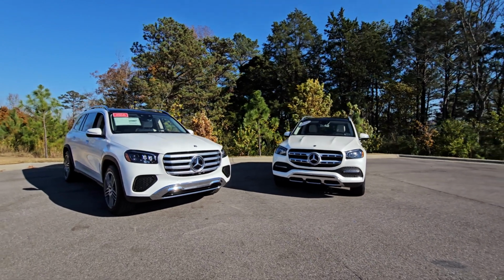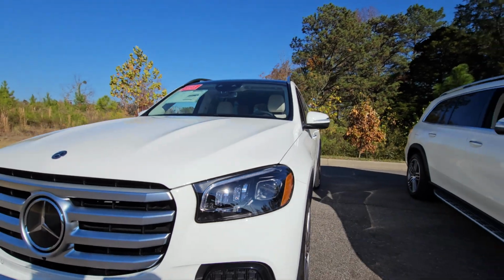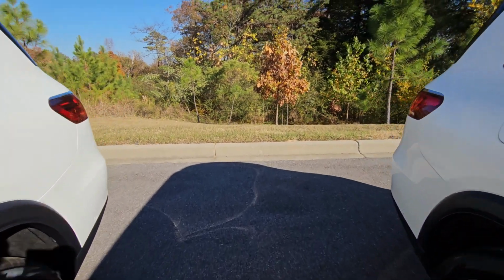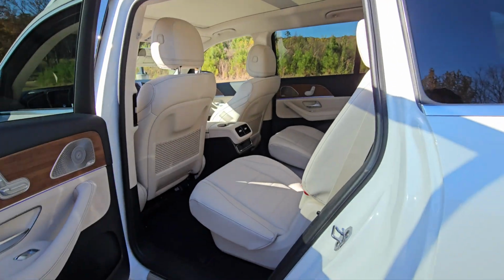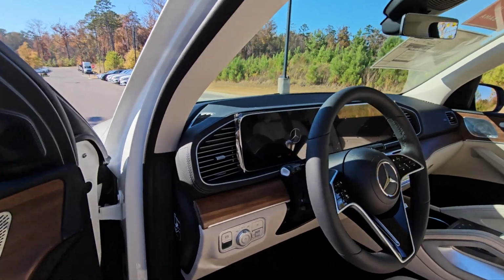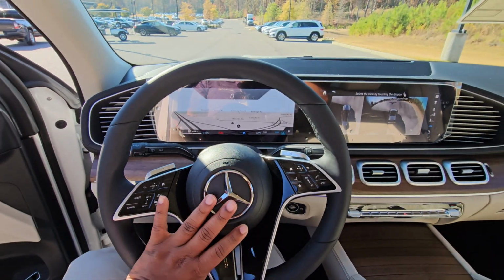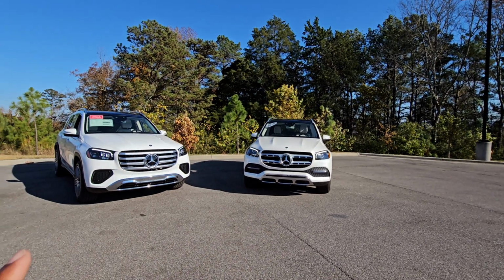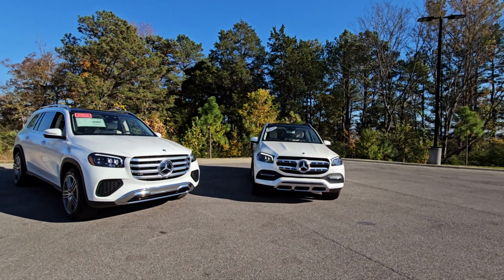The 2024 Mercedes GLS450. What new with the refresh and how does it compare to the last generation?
In today's video we discuss the face lifted Mercedes GLS450. We compare it side by side to the last generation GLS and take a tour of the new looks and features added!